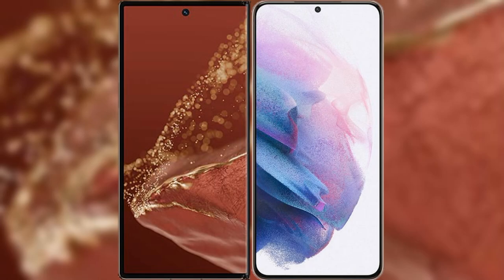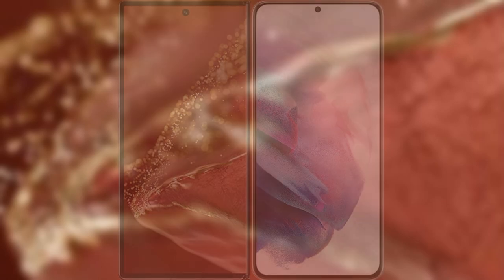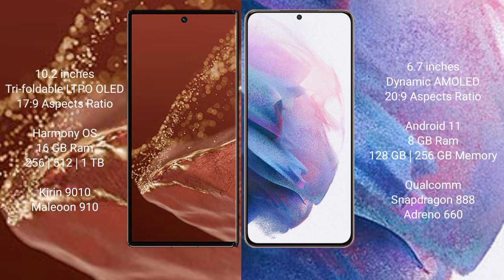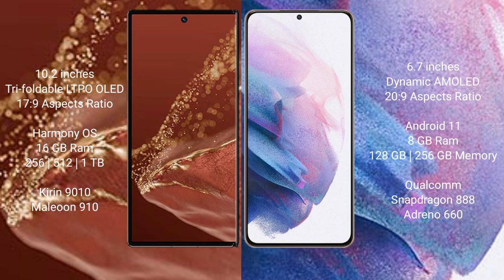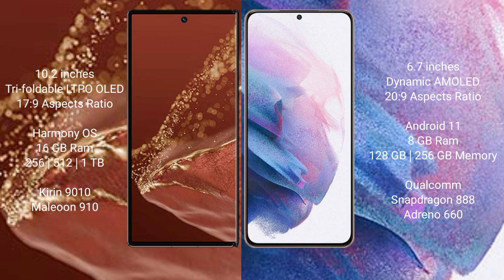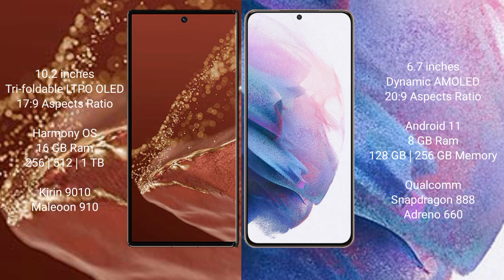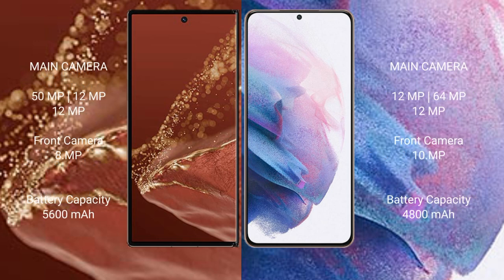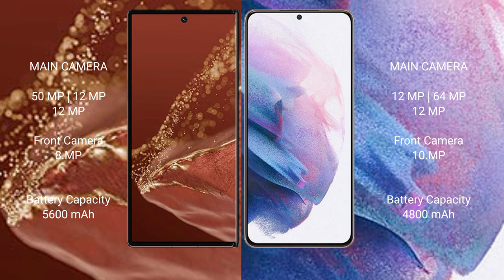Huawei Mate XT Ultimate vs Samsung Galaxy S21 Plus Review